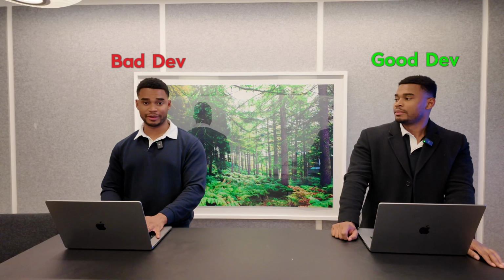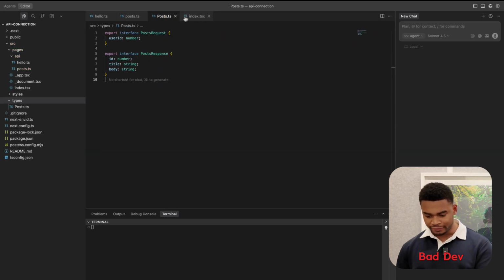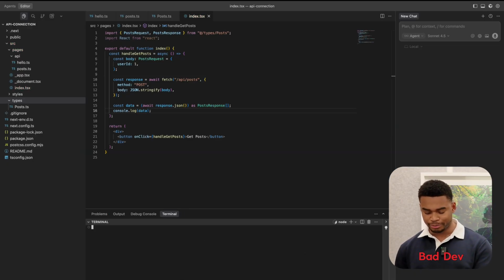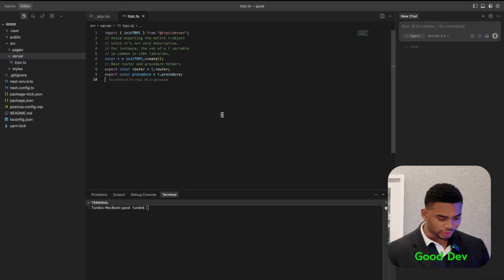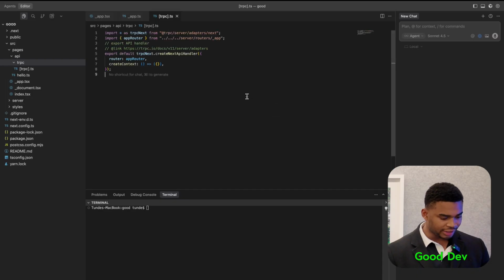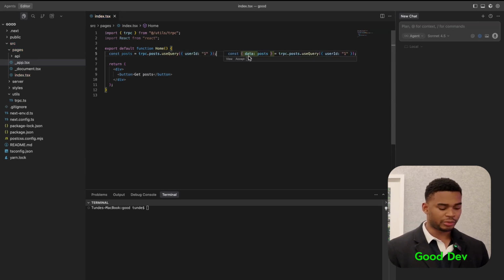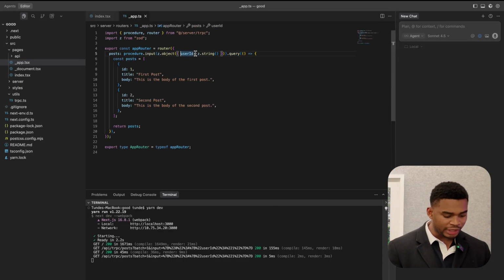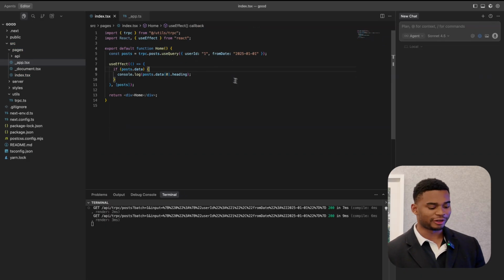Good vs Bad Connecting React apps to a Backend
Here's th documentation for trpc, you can find the boilerplate code I was copying and pasting into the project

Chapters:
0:00 - Bad dev
1:50 - Good dev